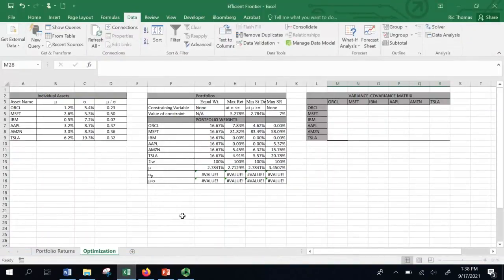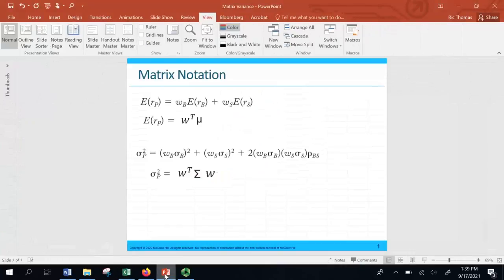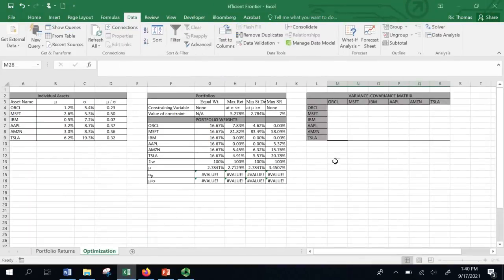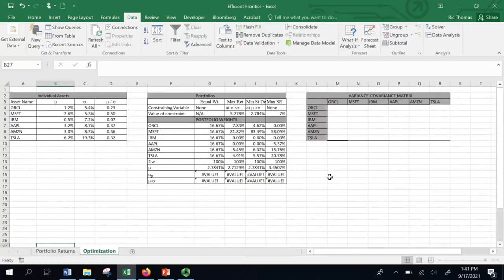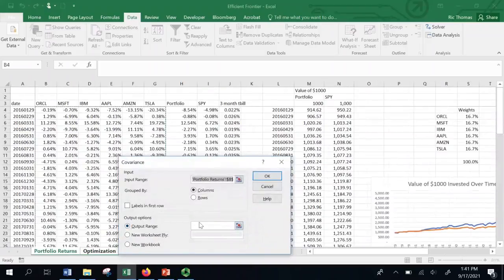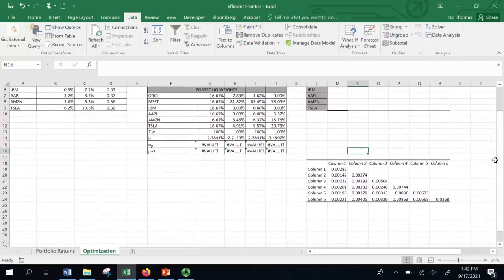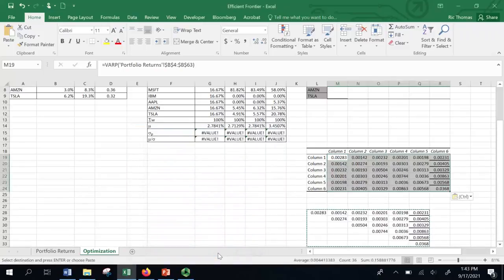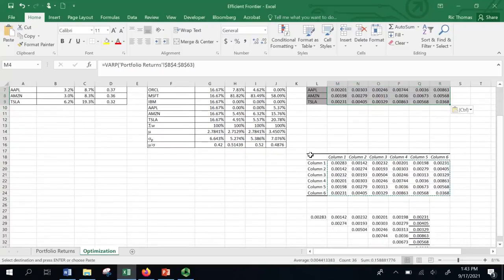How to create a Variance Covariance Matrix in Excel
This is a short video that demonstrates an easy method to generate a variance covariance matrix in excel.  The VCV can be used with Solver to create portfolio optimizations.